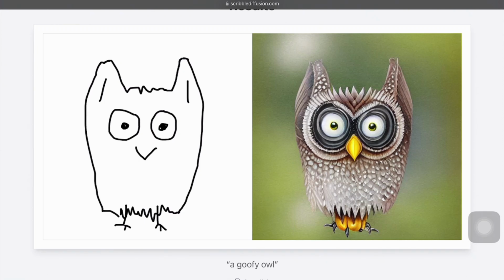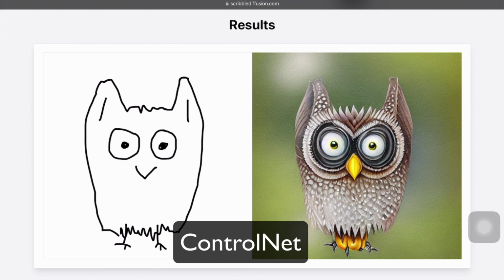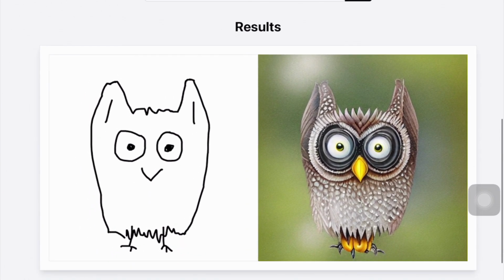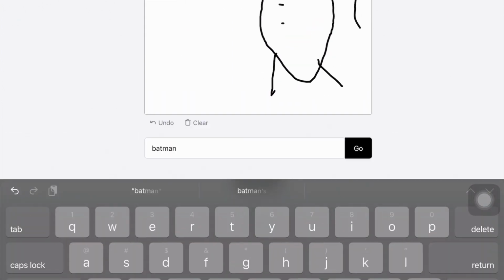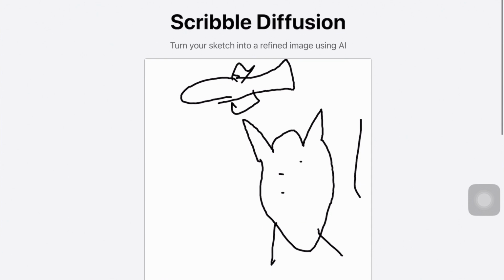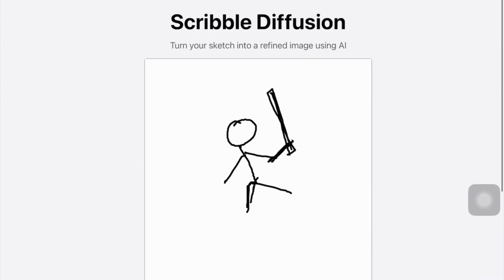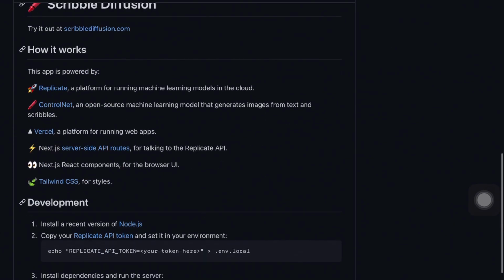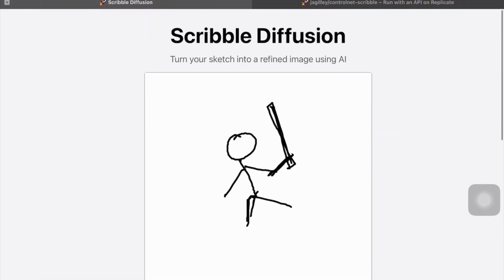Pencil Sketch to Beautiful Photos- Scribble Diffusion powered by ControlNet